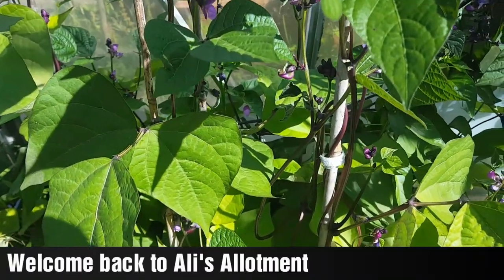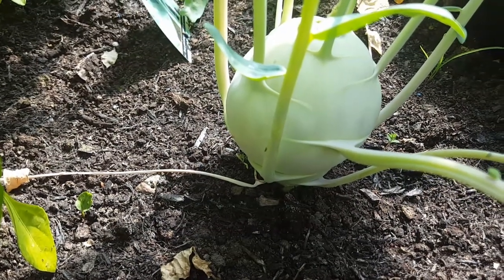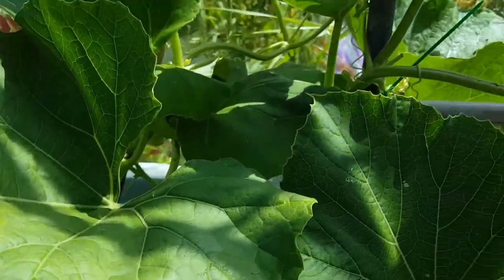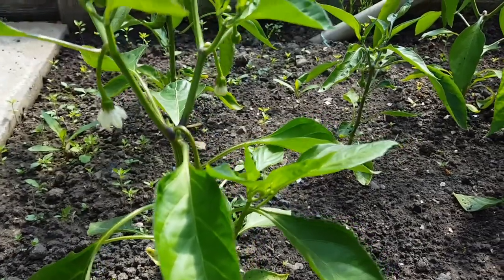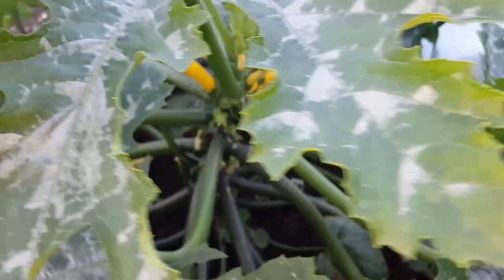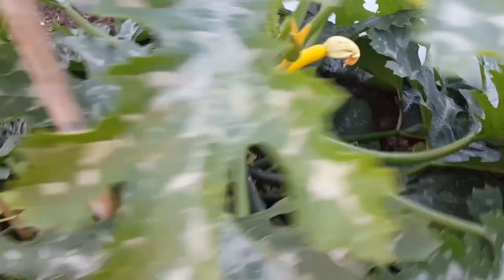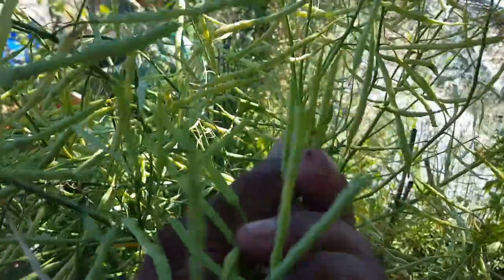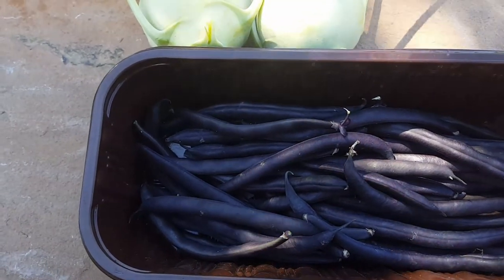Harvest (purple beans, kohlrabi, courgette and kale seeds) and bottle gourd update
Harvest (kohlrabi, purple beans and kale seeds) and update (chilli and bottle gourd).